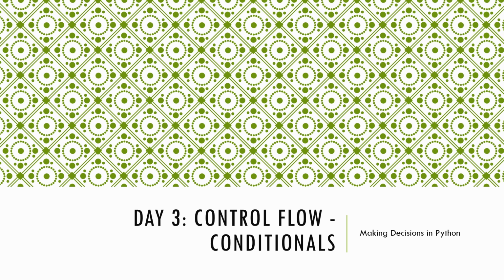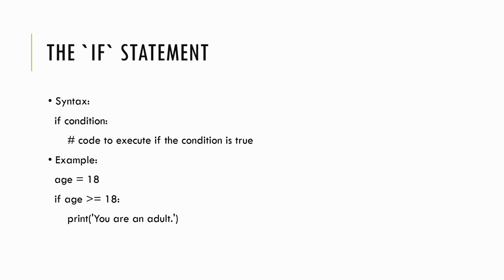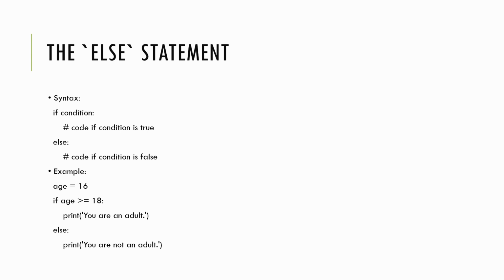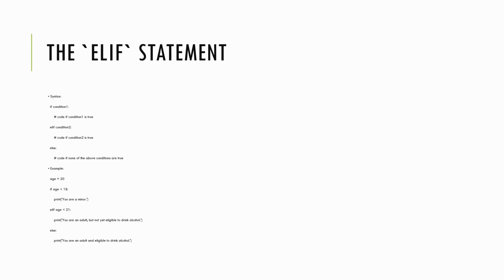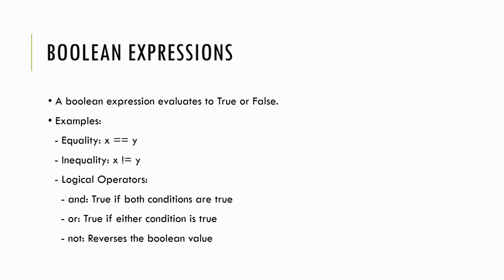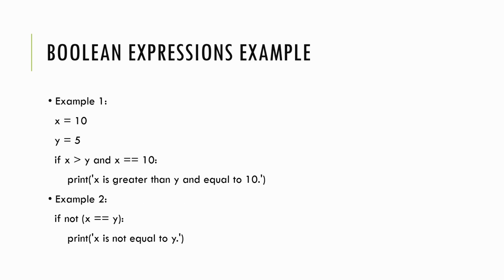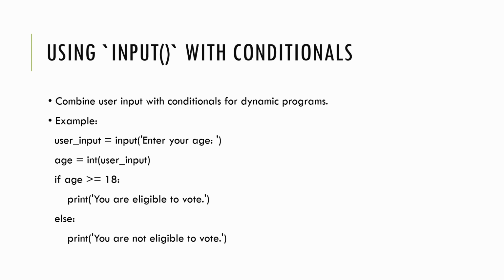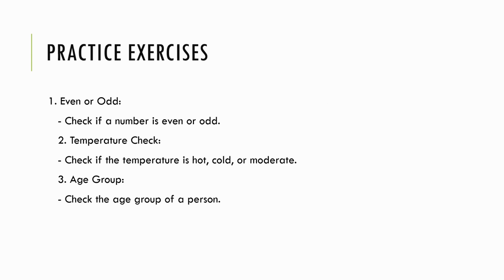Control Flow: Conditionals | Python - Tabspace